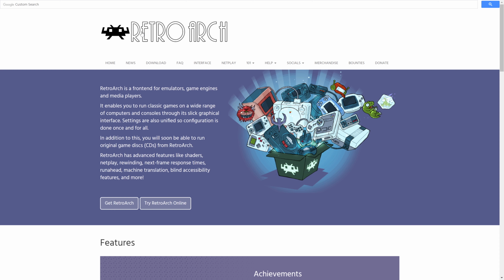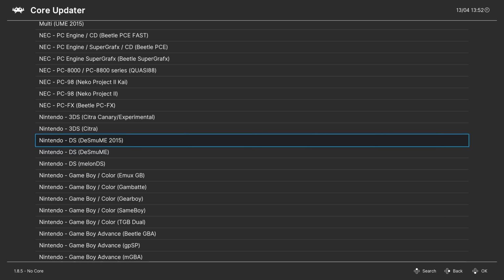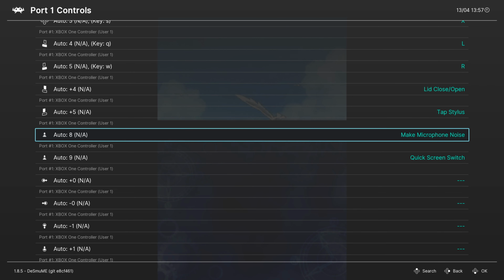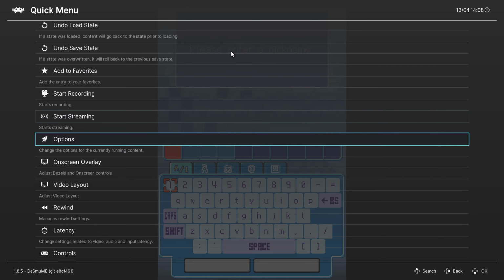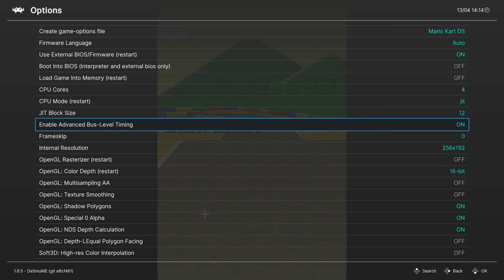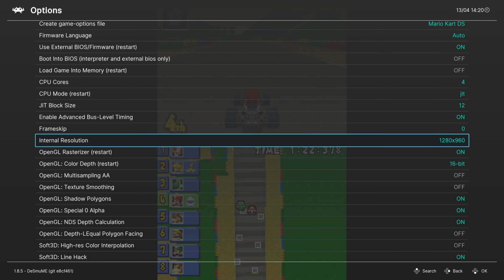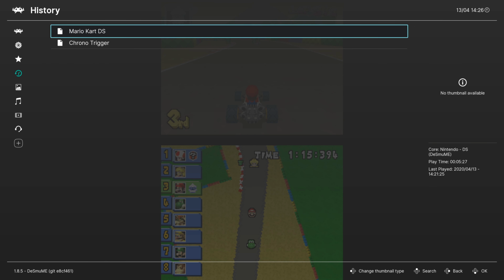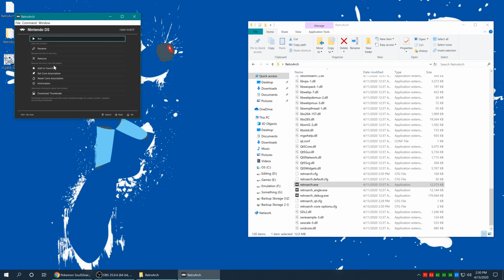OLD OUTDATED Nintendo DS Emulation In Retroarch 2020 Edition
If you have any questions leave them down below and I will try my best to help out! I will not provide illegal files. All BIOS and games must be supplied by yourself.

Zerro0713 and Mister Lindon!

DS NintendoDS Emulation Retroarch